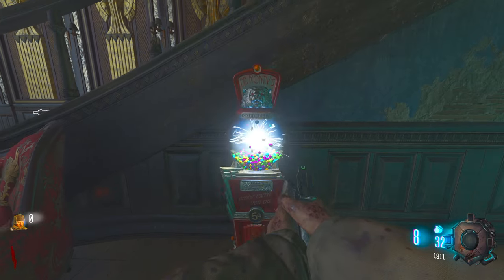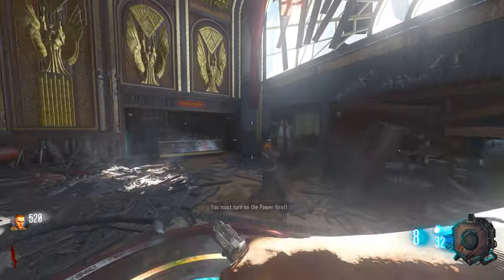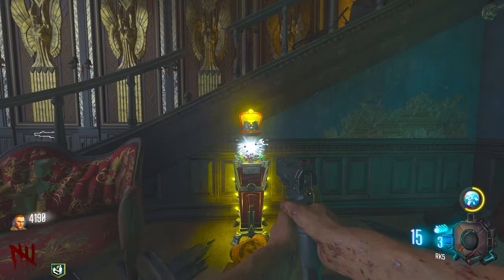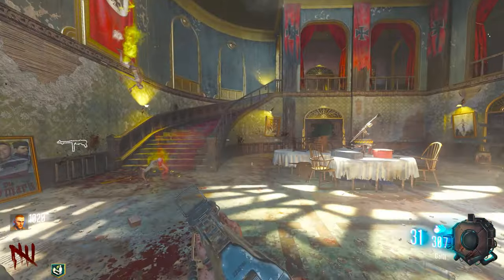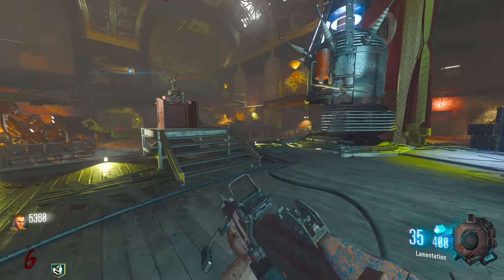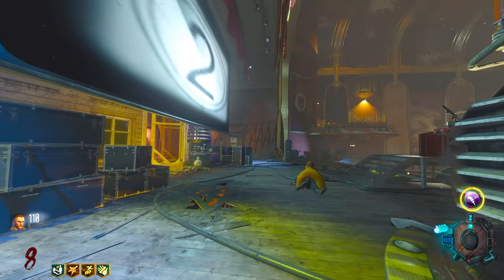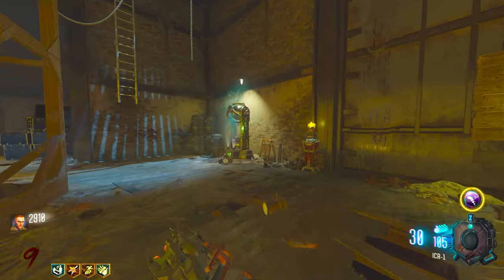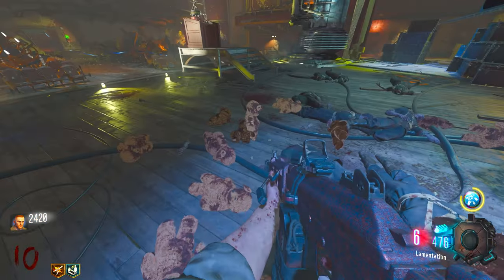Using ONLY Custom Gobble Gums?!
Welcome back! In this video I played Kino Der Toten (The Black Ops 3 Zombie Chronicles Remake) but ONLY using custom Gobble Gums!

Join The Notification Crew ► click the '🔔' Icon!